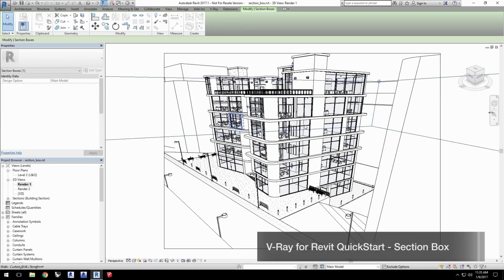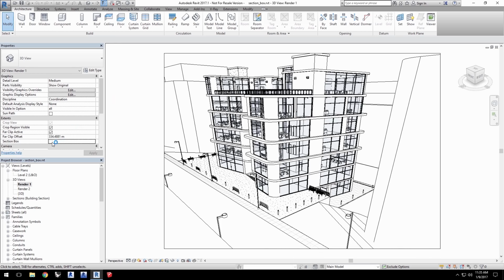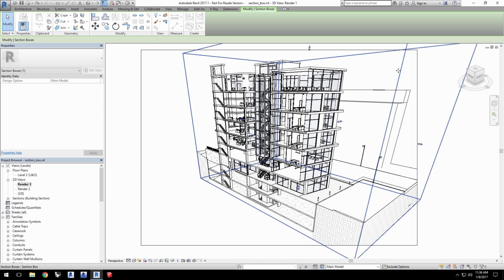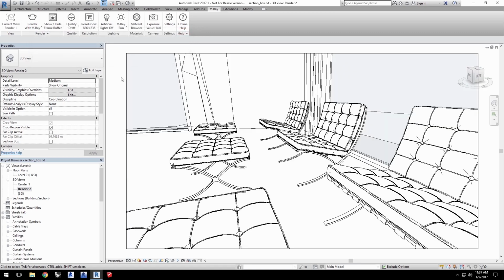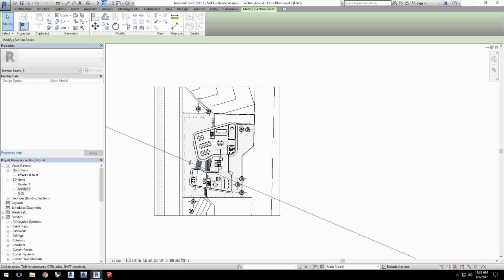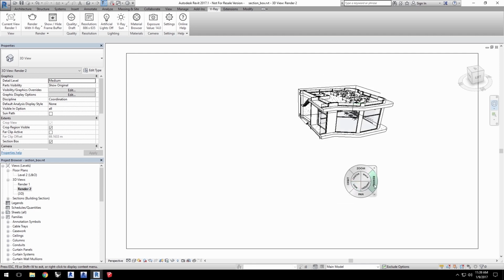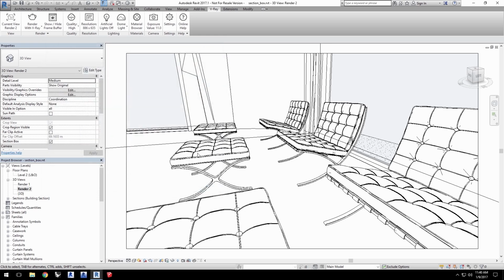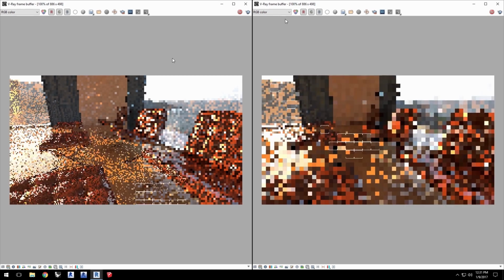VRay Revit – Section Box Full HD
VRay Revit – Quick Start Section Box Full HD